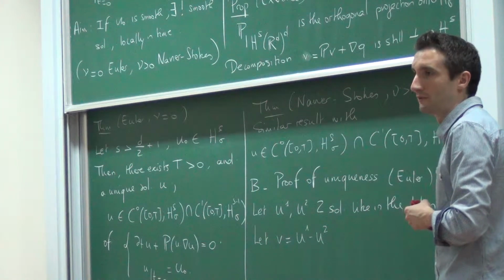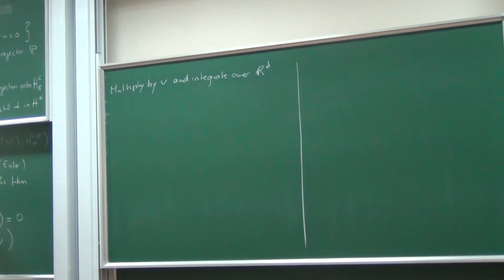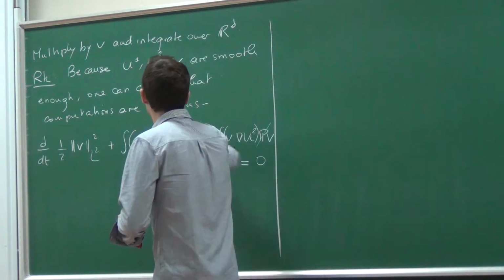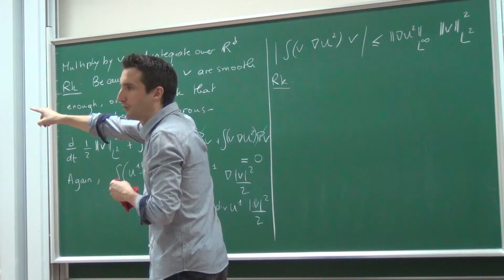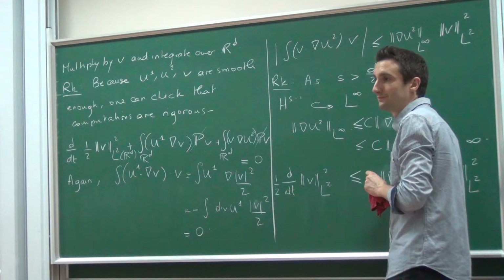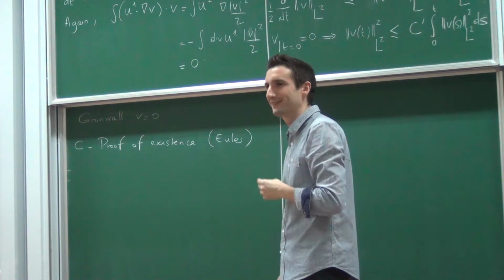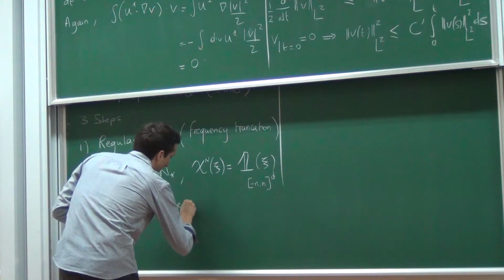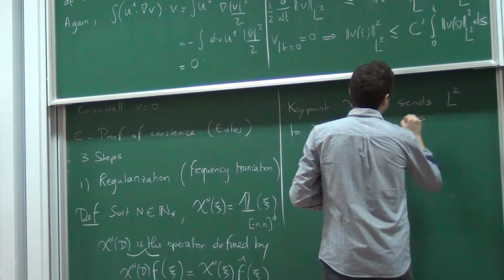Summer Program on “PDEs and Applied Mathematics” 15/7 part 2